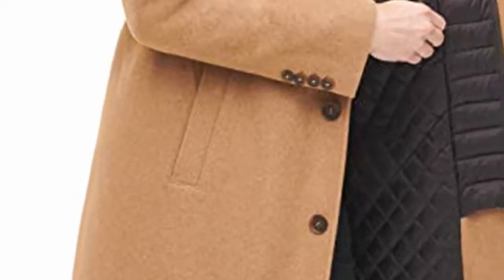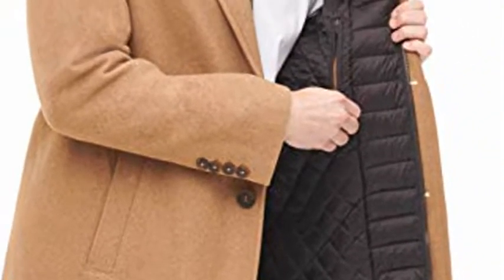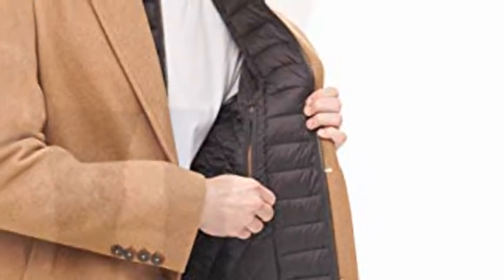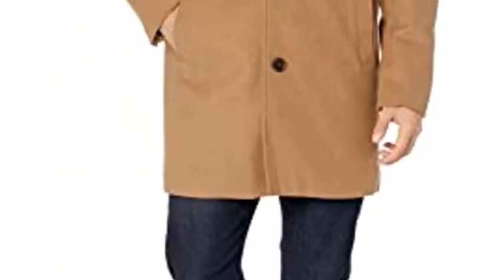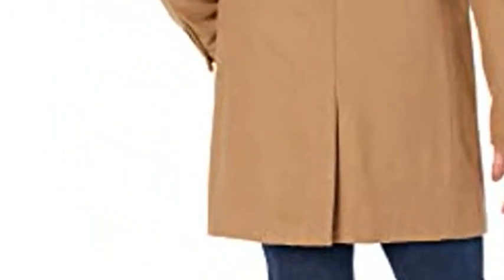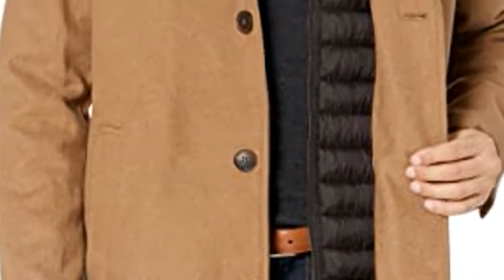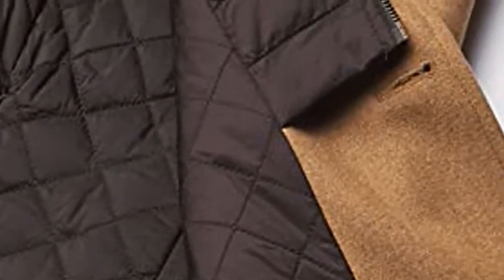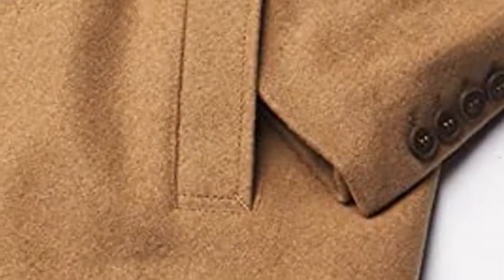Dockers Men's Henry Wool Blend Top Coat, Camel, X-Large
FUNCTIONALITY: Dual front closure with zip front bib and three exterior buttons; Two lower welt pockets and an interior welt zipper pocket for added storage and security
STYLISH FEATURES: Non-Functional button cuffs for added detailing; Diamond quilted interior lining for added insulation; Back vent for added detailing
VERSATILITY: Nylon quilted bib gives the illusion of wearing two jackets in one; Bib provides extra warmth in the colder weather